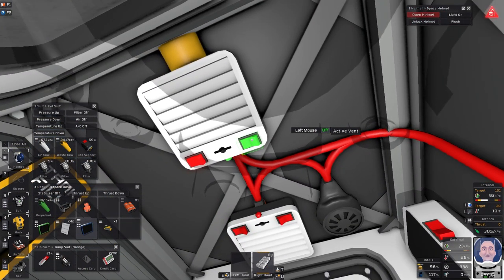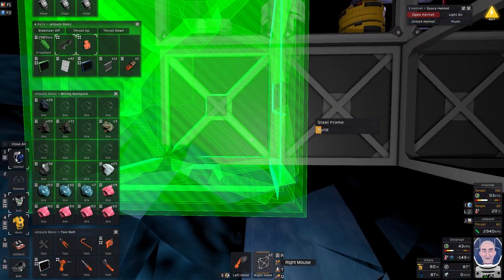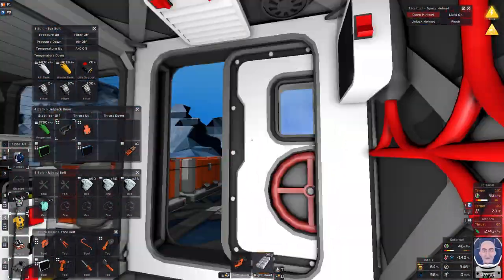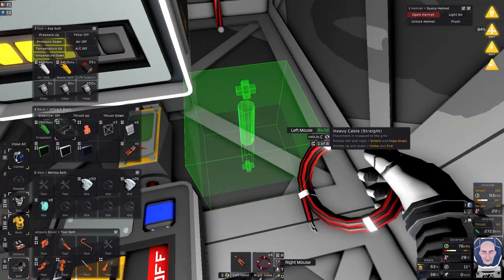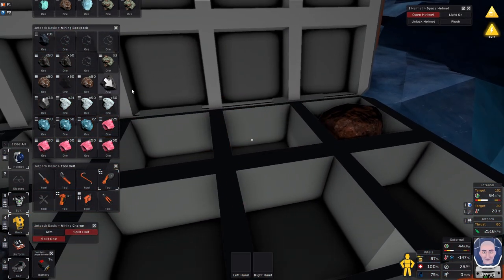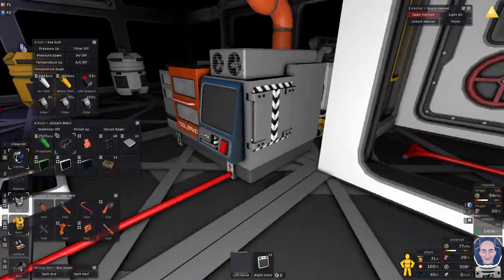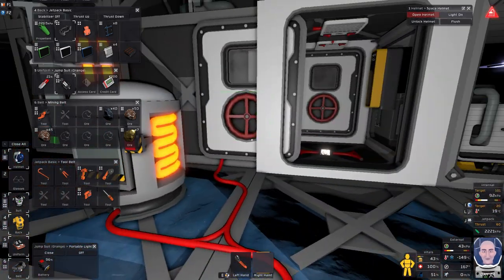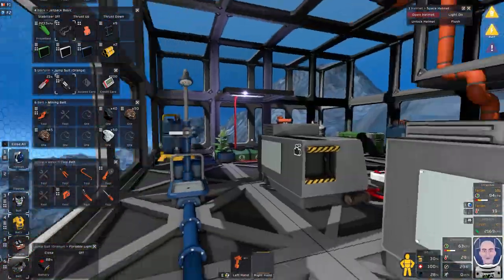Buildng a base extension on Europa - Stationeers Ep7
Upping the anti - A new stationeers europa start.

Welcome back to Stationeers, in this new series we kick off on Europa, one of the "challenging" celestial starting locations.

Now we have a working base it's time to start mining more resources so we can make some the printer mods. Mining charges in hand we head out to make some big BOOMS!

To understand how your channel is really doing, and to gain access to tools like Thumbnail Maker, and Title Generator and gain access to more info than you can shake a stick at, they the affiliate link below for VidIQ

Chapters

00:00:00 Live, die, repeat
00:03:25 First crops
00:08:00 Massive ore haul
00:13:40 Flashover
00:23:39 Furnace reset
00:25:50 Finding Lead
00:29:00 Making Alloys
00:38:20 Electronics Printer Mod
00:43:50 CO2 recovery
00:46:50 Storm
00:47:45 Autolathe Mod
00:49:50 Pipe Bender Mod
00:50:25 Tool Manufactory Mod
01:01:45 Cooling the gas
01:05:00 Charging the base with CO2